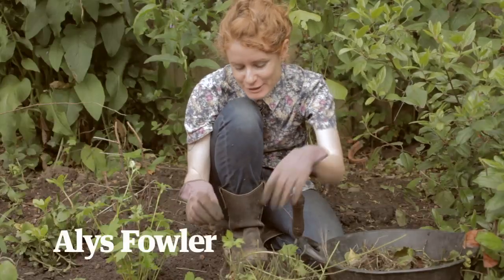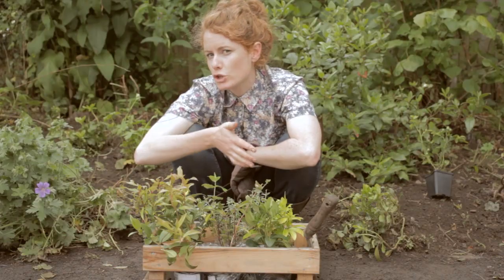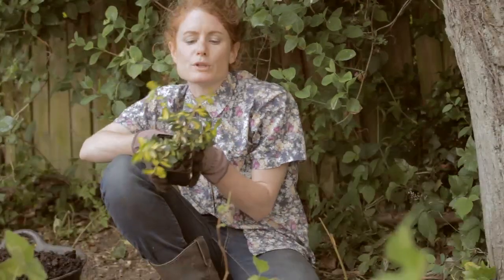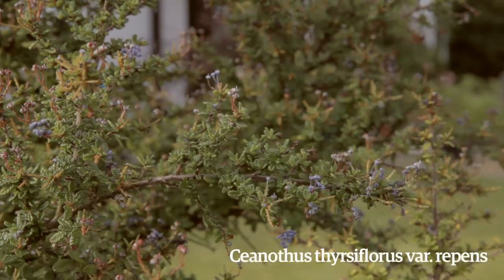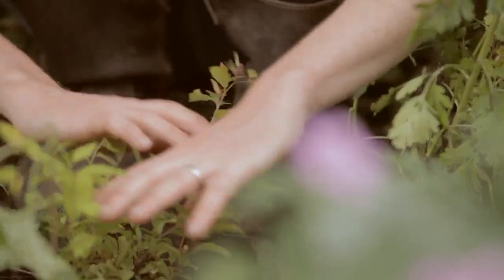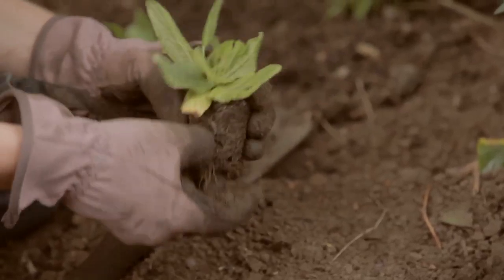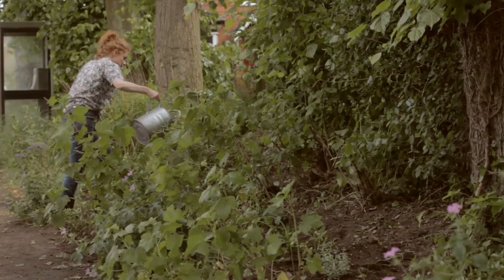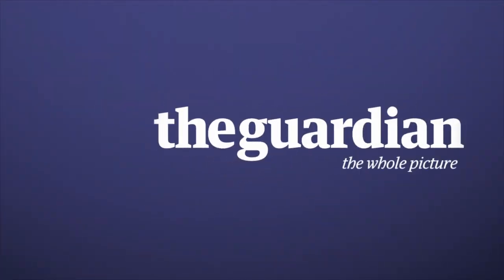The best summer plug plants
Alys Fowler makes over her neglected guerrilla garden in central Birmingham. She looks at the best plants for the space and shrubs with varied seasons of interest that require little of your time. Alys plants strong hardy evergreens, flowering shrubs and perennials, as well as some blueberry plants to encourage foraging.

Find the plants in the Guardian garden centre: Evergreen shrub collection ; Flowering shrub collection; Ground cover perennials; and Blueberry plant